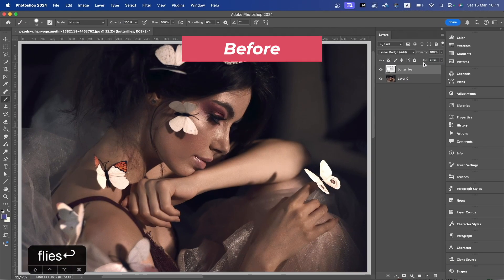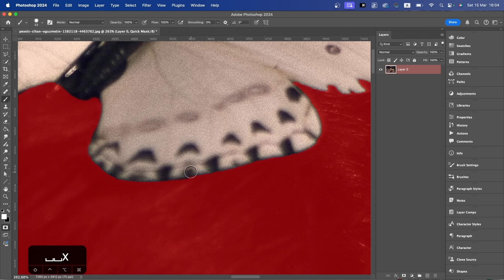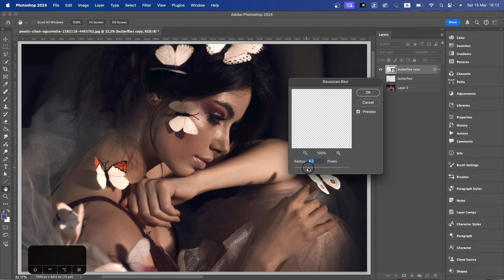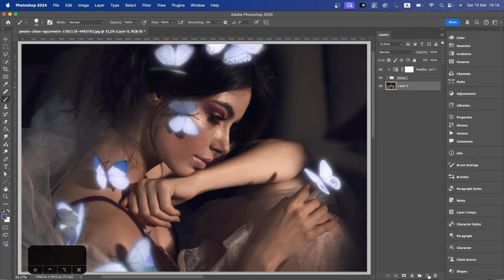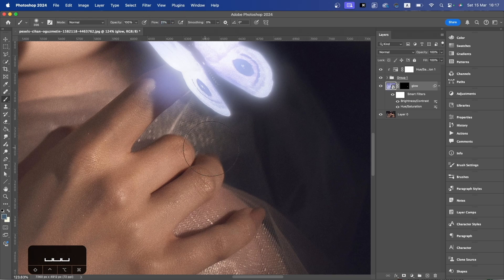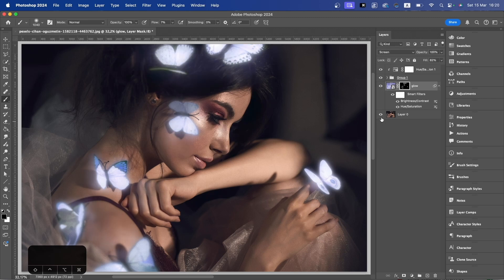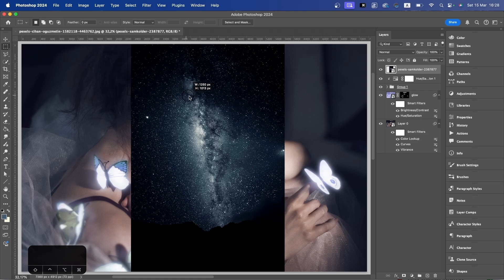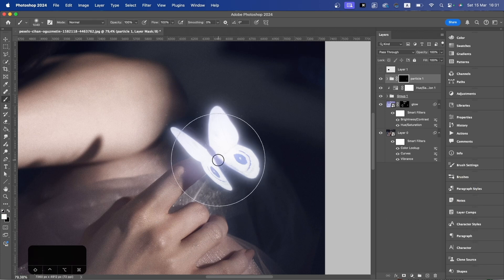Master the Glow Effect in Photoshop (Glowing Effect Beginner Tutorial)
Master the art of creating realistic and stylized glow effects in Photoshop!

This beginner-friendly tutorial shows you step-by-step how to add a professional, eye-catching glow to your images. Perfect for enhancing photos, creating artistic effects, and adding a touch of magic to your designs.